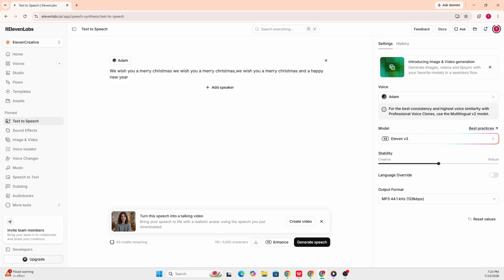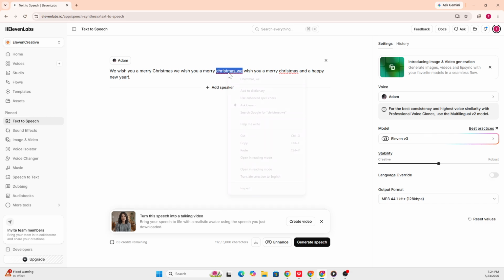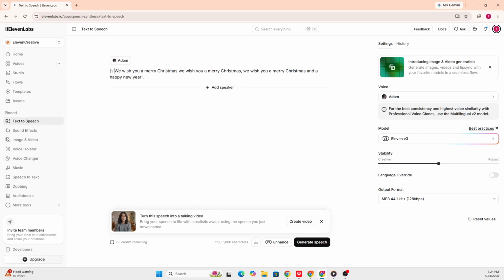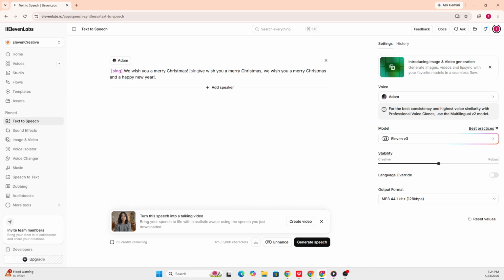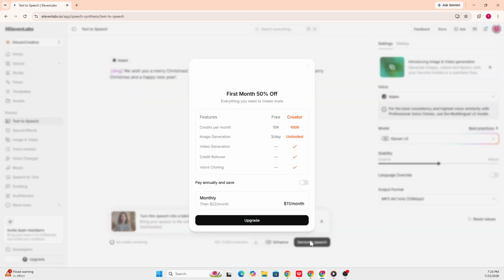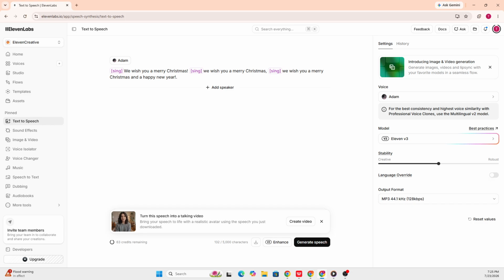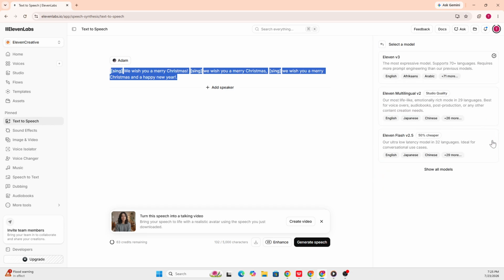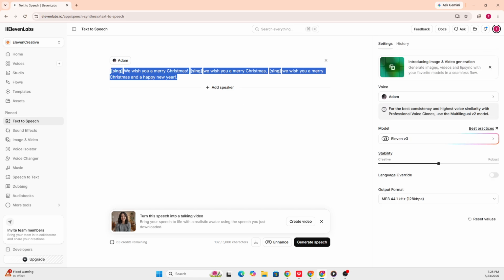How To Create AI Singing Voices With ElevenLabs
Learn how to **make AI sing in ElevenLabs** using the V3 model in this step-by-step tutorial. You'll learn how to enter song lyrics, select the V3 model, use the **[sing]** tag, generate singing vocals, and create AI-powered singing performances with ElevenLabs.

Video Chapters
00:00 - How to Make ElevenLabs Sing
00:08 - Enter Song Lyrics Instead of Regular Text
00:23 - Select the V3 Model
00:41 - Add the Sing Tag
00:59 - Review Your Prompt
01:07 - Generate the Singing Audio
01:15 - Listen to the AI Singing
01:24 - Try Different Song Lyrics
01:31 - Continue Using the V3 Model and Sing Tag
01:48 - Generate More AI Singing Performances